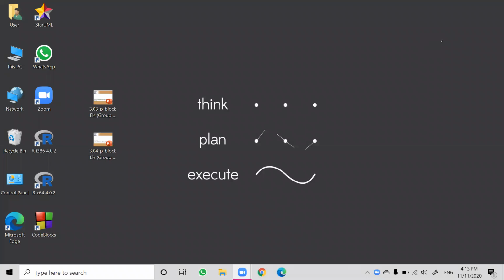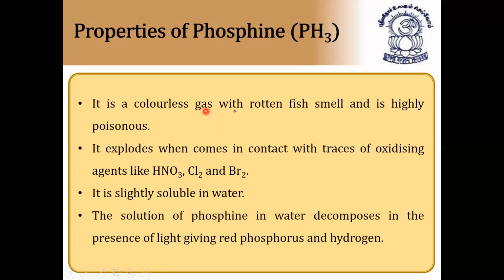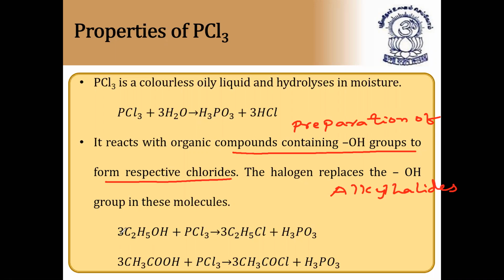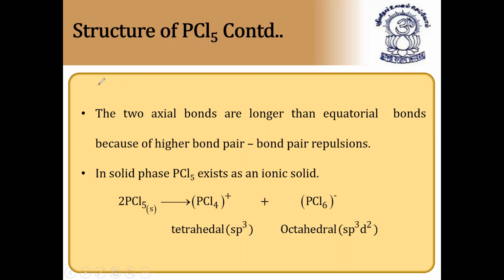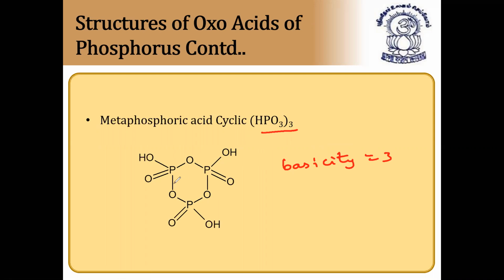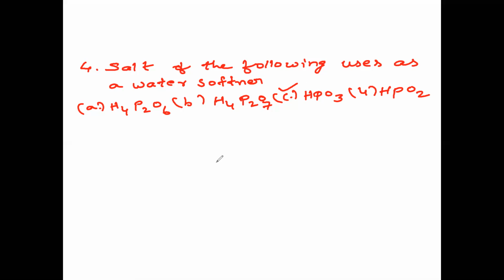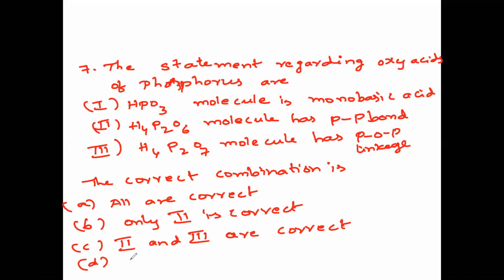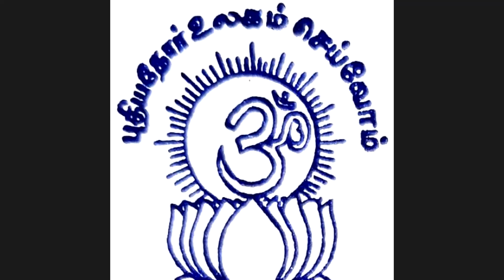NEET & IIT-JEE | CHEMISTRY | P BLOCK ELEMENTS | LECTURE 3